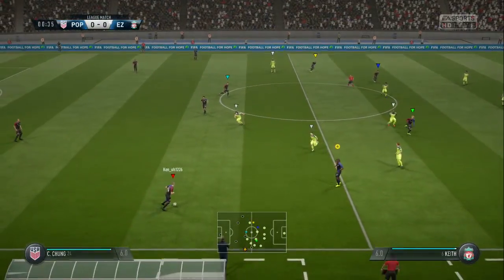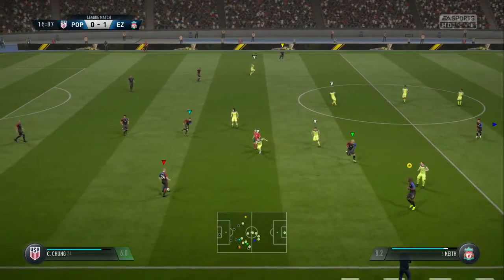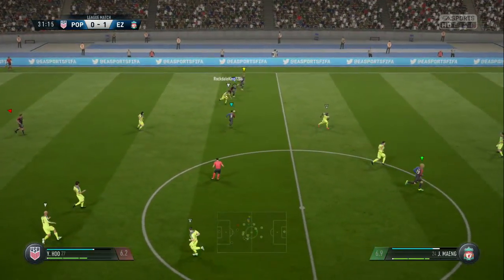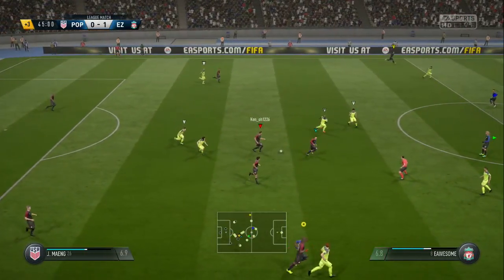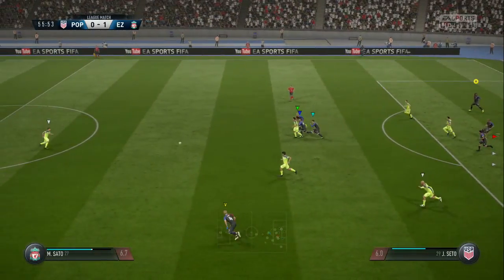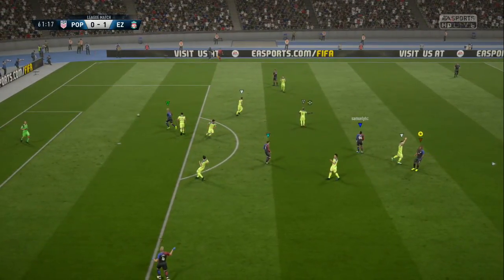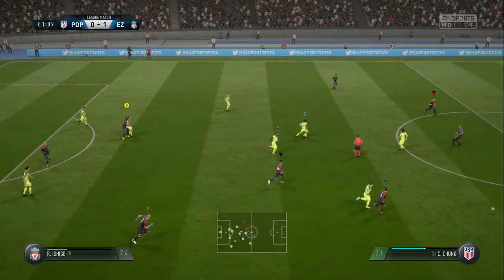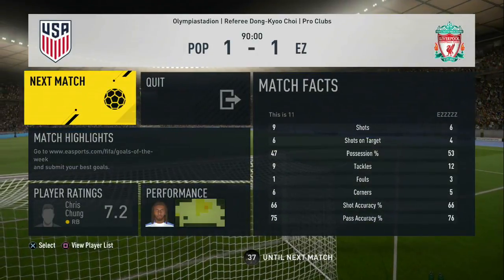4.9.17--9 THIS IS 11 (D4) 1-1 EZZZZZ (D3)